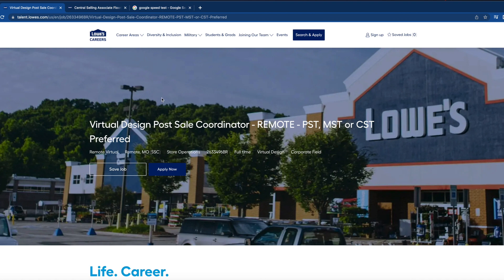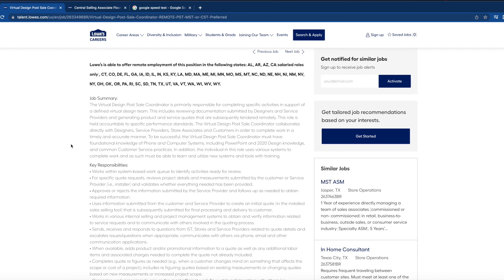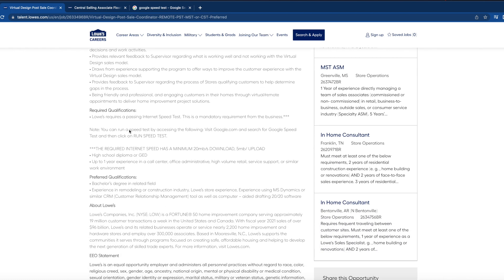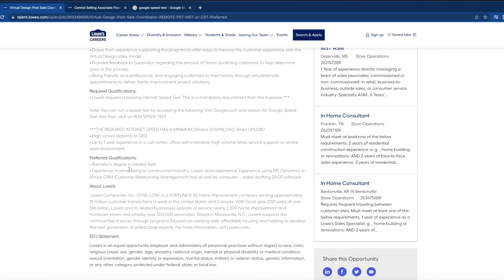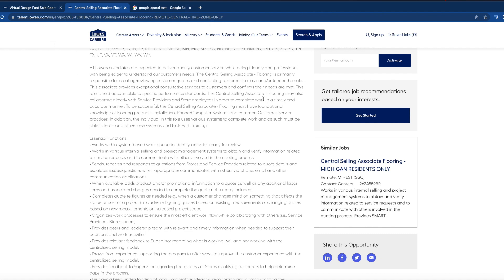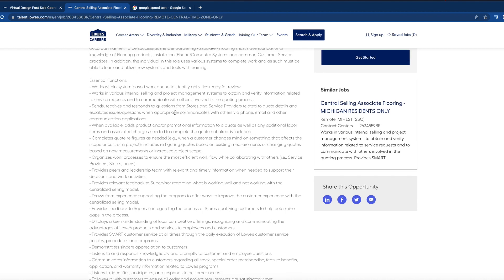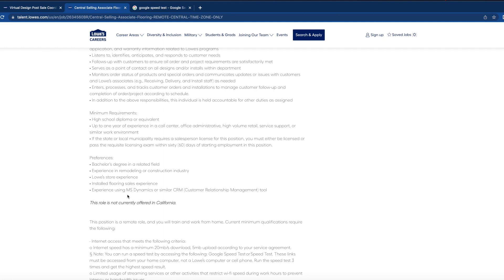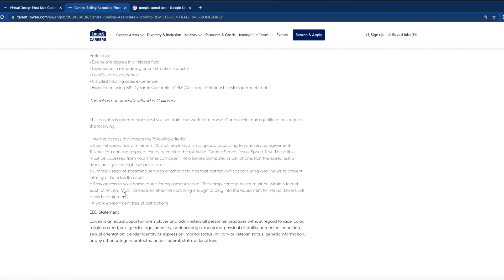Now Hiring| remote jobs | Customer service| Little experience| Good Pay| Work from home jobs 2023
Please do your due diligence and research the organization you are applying to. Please do not falsify your application or resume. Nor am I promising you an interview or position within these companies. However,  I am providing you with legit remote jobs. I am just providing my expertise, knowledge, and strategies to help you increase your chances of being contacted for a potential interview in hopes to landing that job.

Keep in mind many people are applying so the positions may go fast. However, keep a list of the companies I have posted and check their sites frequently for open positions.

I will soon be offering  the following services:
Career Coaching
Life Coaching
Business Coaching
1:1 sessions
Mock interviews
Resume templates
Resume audits